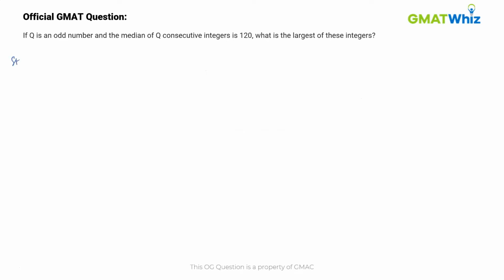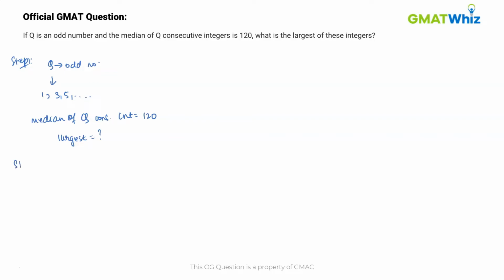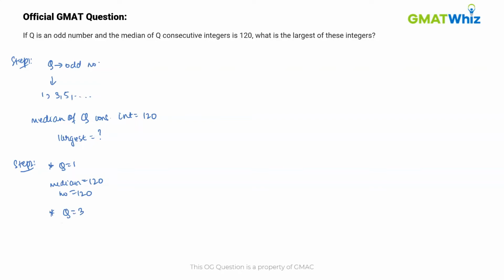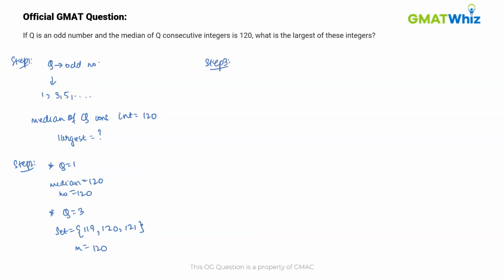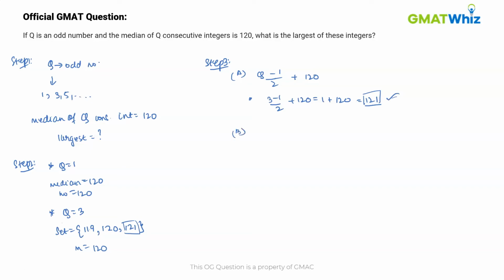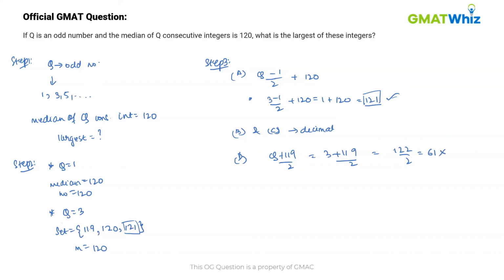GMAT OG l PS07357 : If Q is an odd number and the median of Q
If Q is an odd number and the median of Q consecutive integers is 120, what is the largest of these integers?